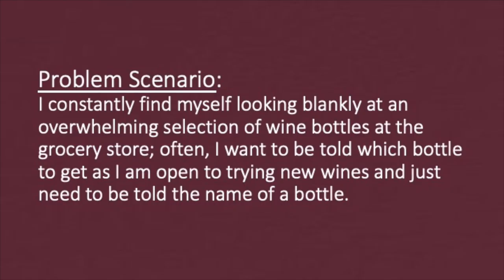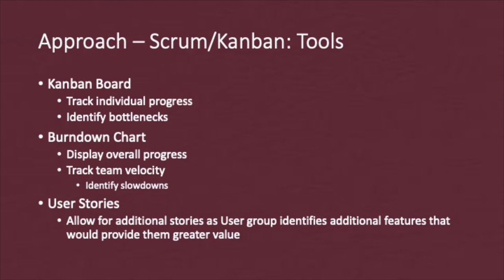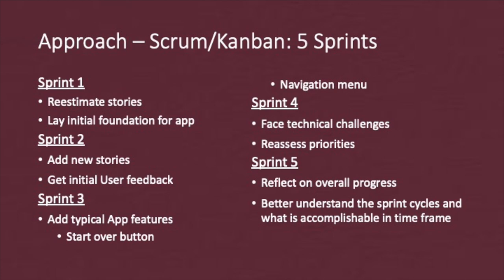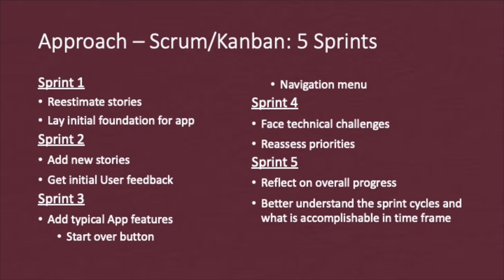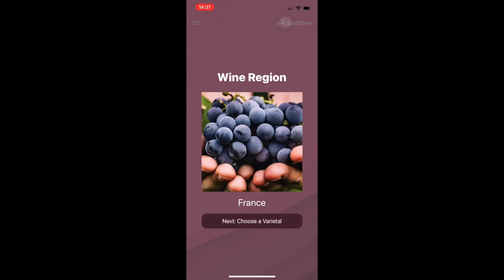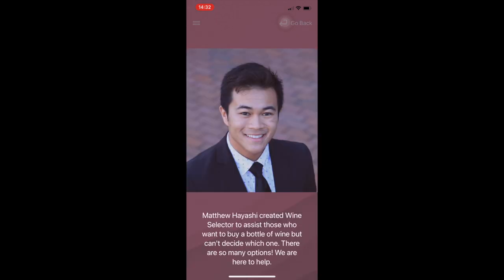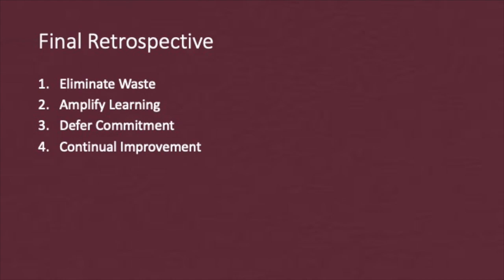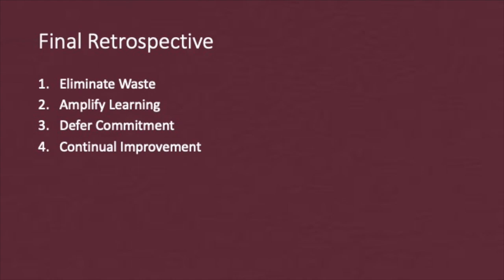Wine App Video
by Matthew Hayashi
Agile Methods Fall 2022